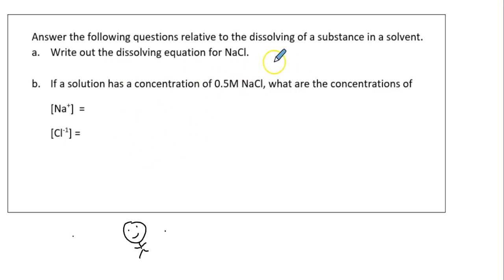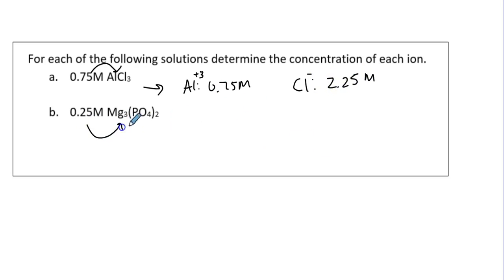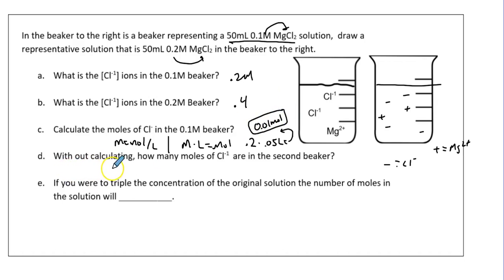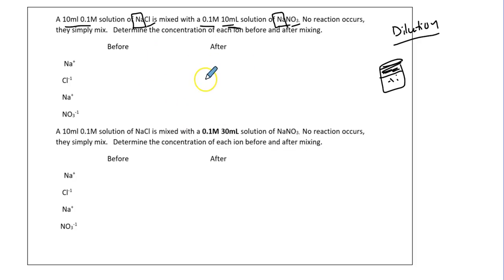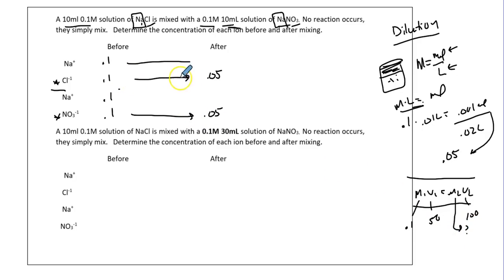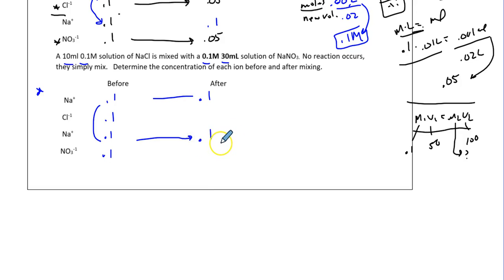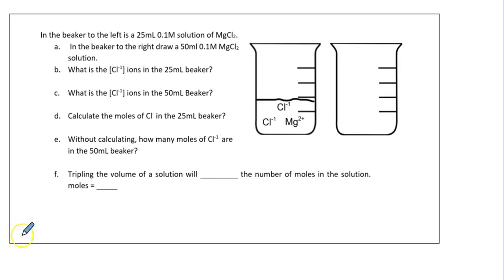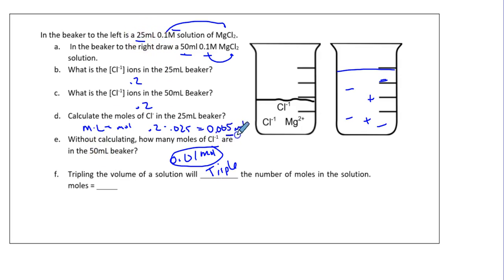hchem liquid stoich 2